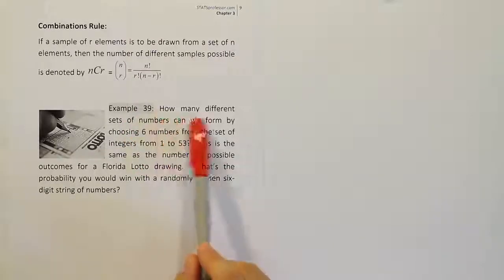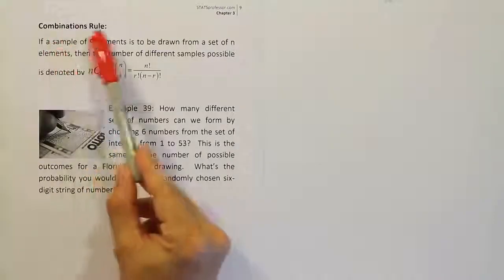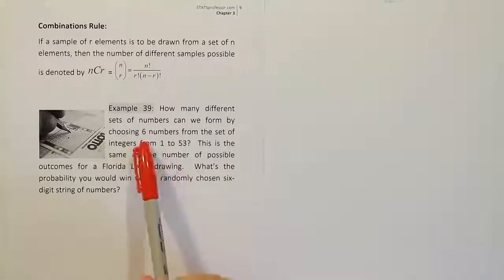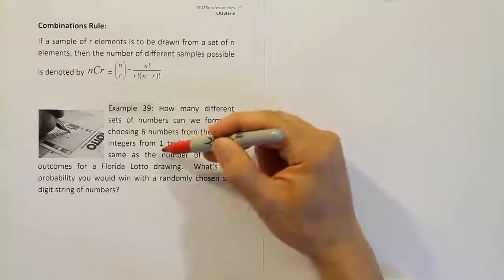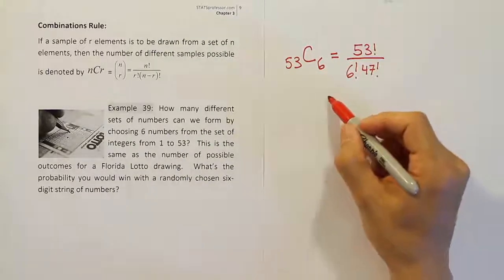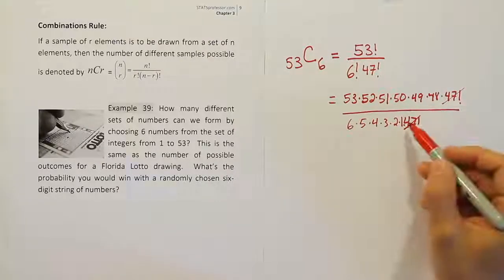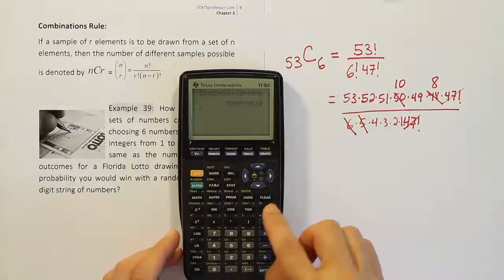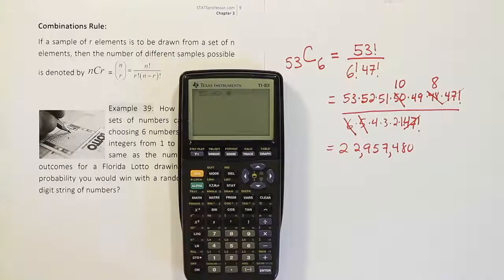The Florida Lotto Problem, counting combinations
How many different sets of numbers can we form by choosing 6 numbers from the set of integers from 1 to 53?  This is the same as the number of possible outcomes for a Florida Lotto drawing.  What’s the probability you would win with a randomly chosen six-digit string of numbers?